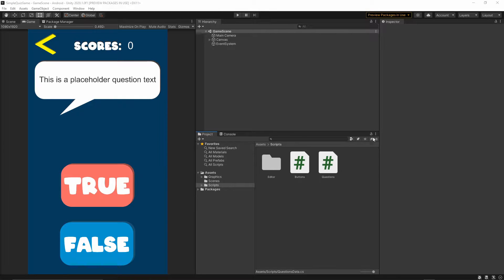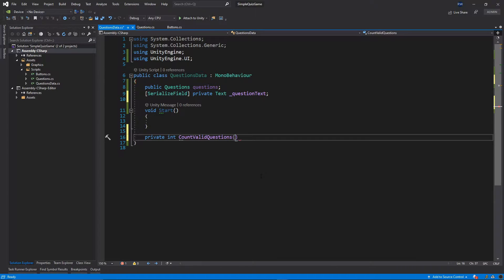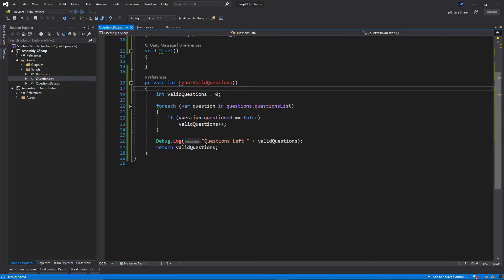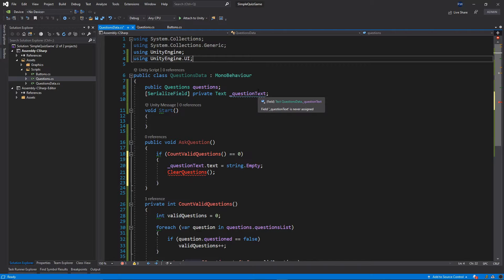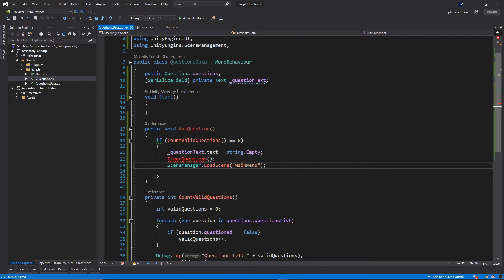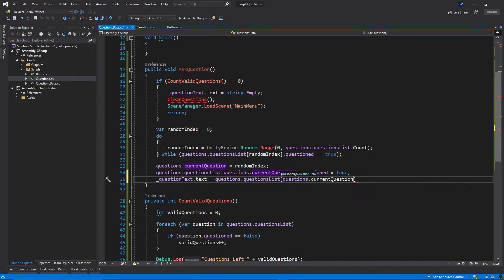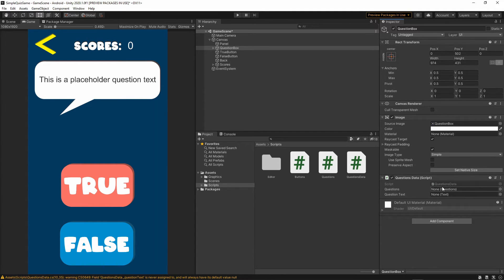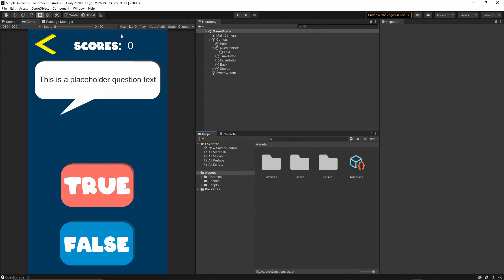Quiz Game Episode 3 | Unity 2D Tutorial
Welcome in the next episode of the Quiz Game. In this tutorial, we will add logic to display randomly selected question in the question box.